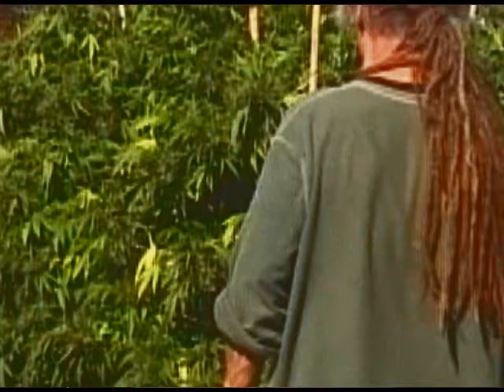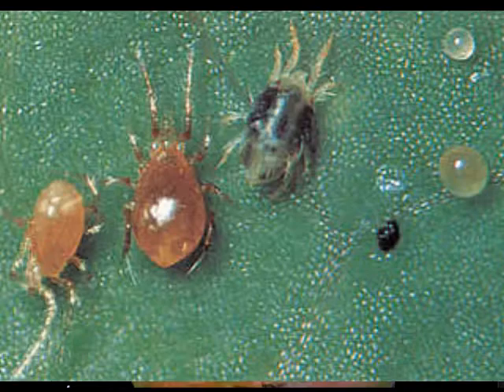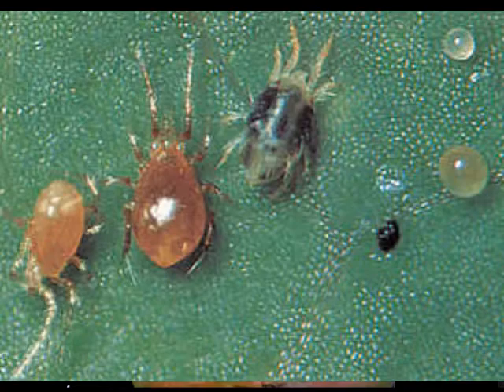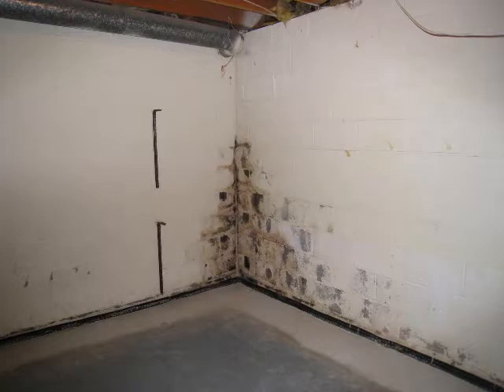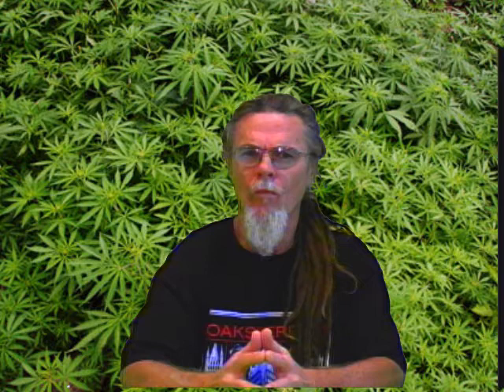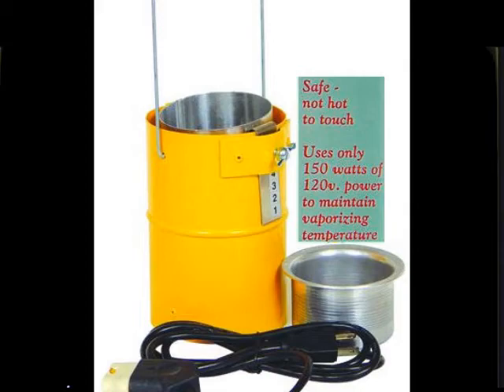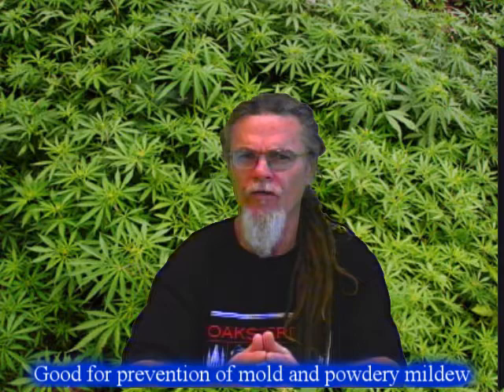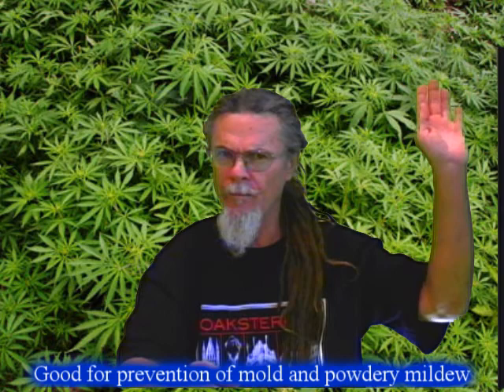Marijuana Watch Your Crop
How to Grow Marijuana Watch Your Crop See All The Keppers Videos In HQ On The YouTube marijuana420grower Channel
Video taken on the 2011 tour of Nor-Cal.
The Keeper
You can now view all the Keepers videos for free
This is a must view with all the information you need for a successful grow. As Told By The Keeper Of The Seeds.  Just watch any of the 25 videos  while you are at your grow.